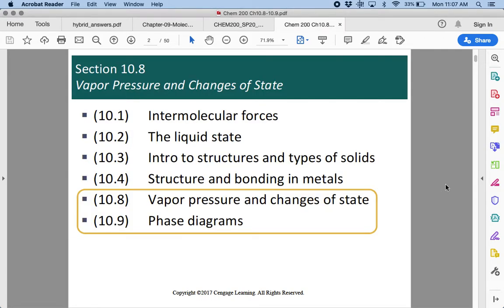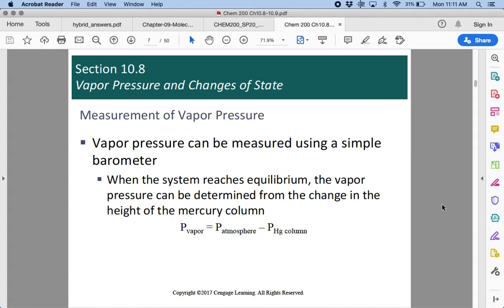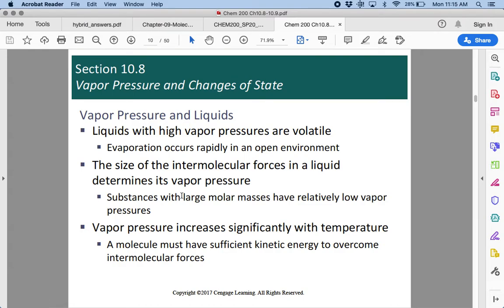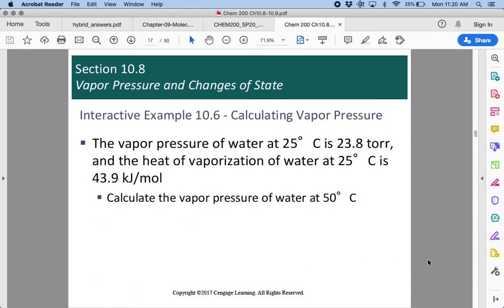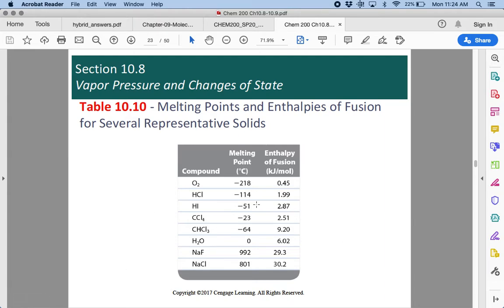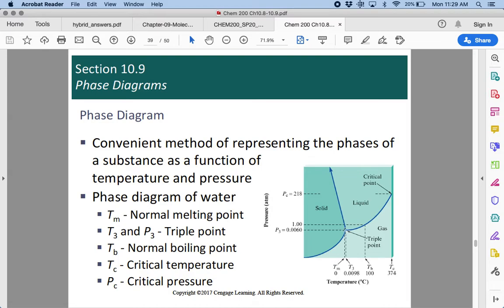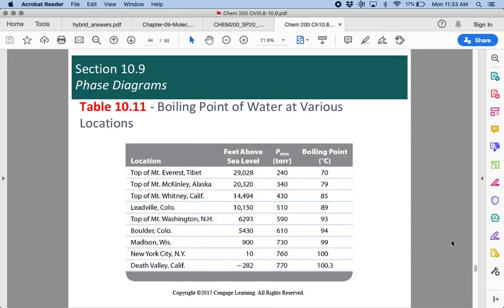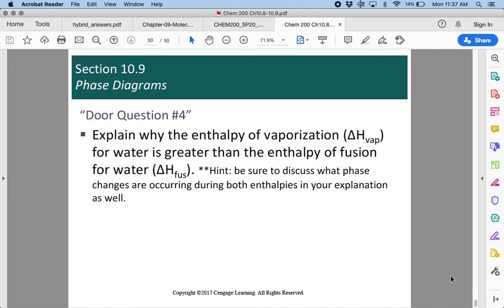Chem 200 Ch10.8-10.9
Final Portion of chapter 10 lecture